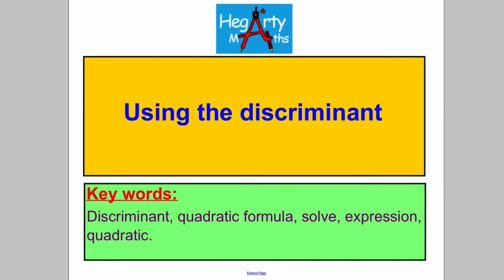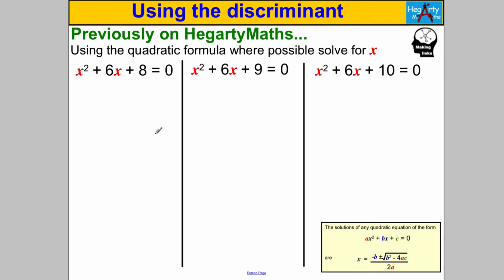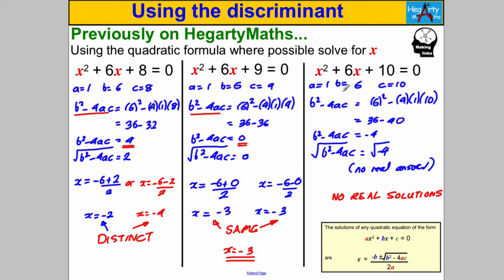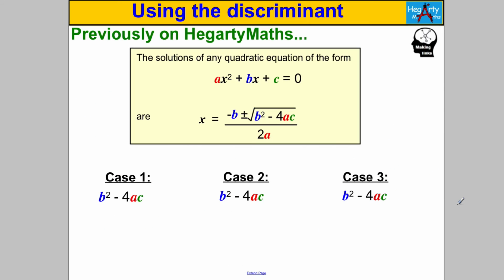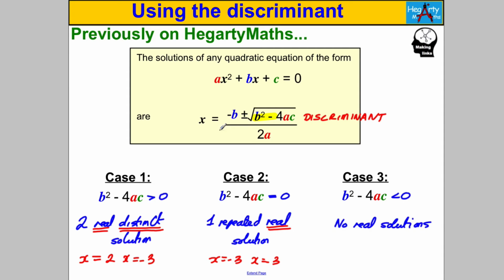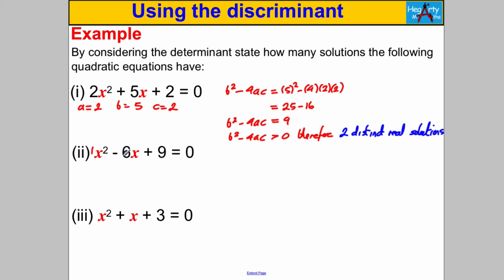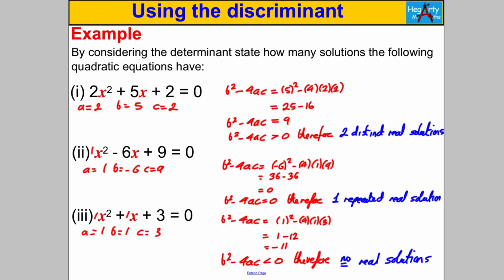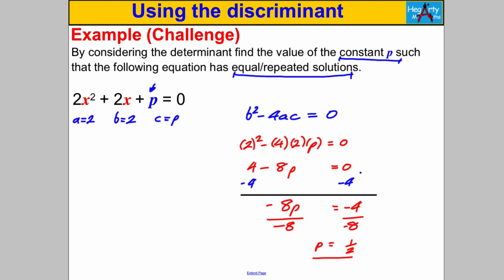Using the discriminant